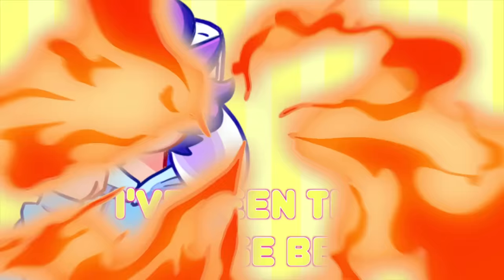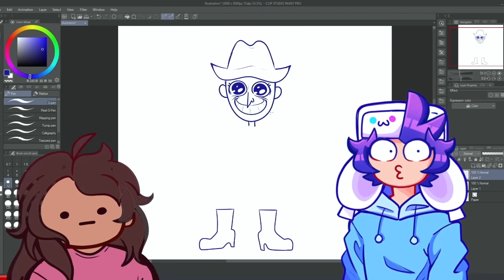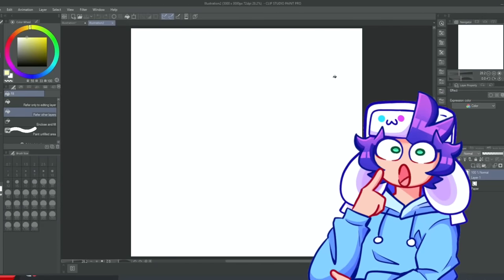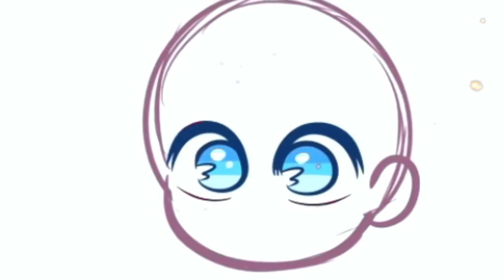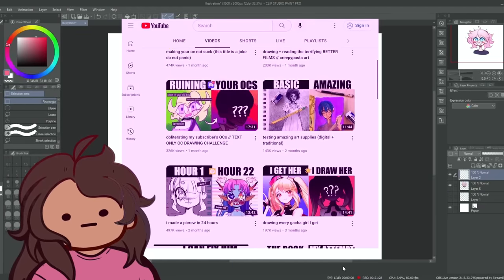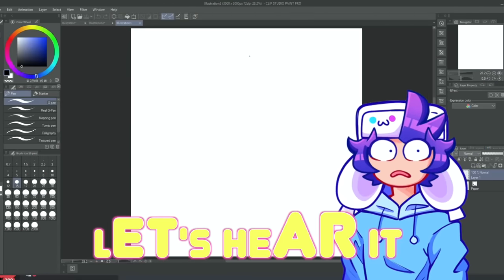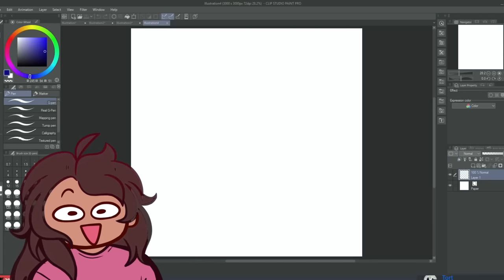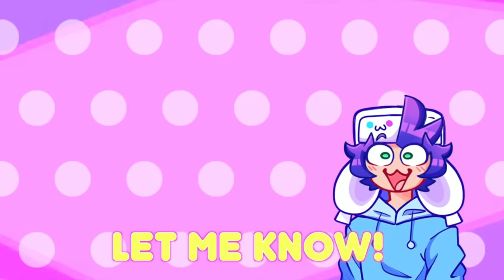Drawing Characters ONLY BY DESCRIPTION...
Gifts with Purchase: Note 'sonaxppen' in your order remarks to get XPPen Markers with 24/36/80 colors set randomly when your purchase over $140.

XPPen Christmas Edit Challenge
Win Up to 8K in cash & latest tablets!

I draw using Clip Studio Paint! Use this link to get a discount!